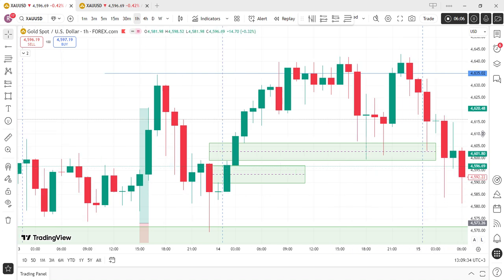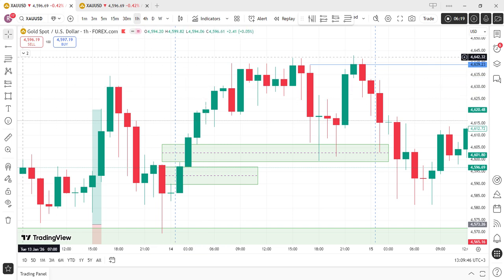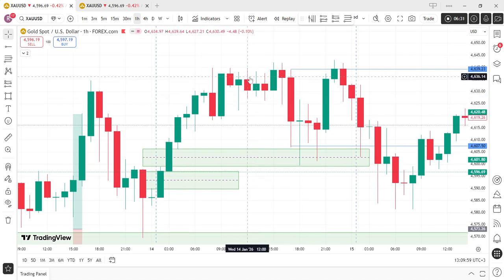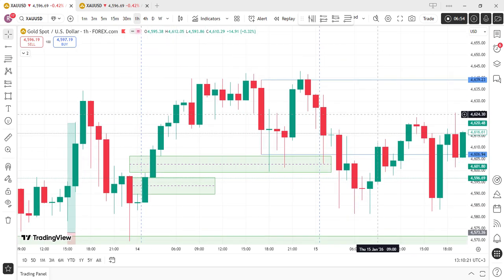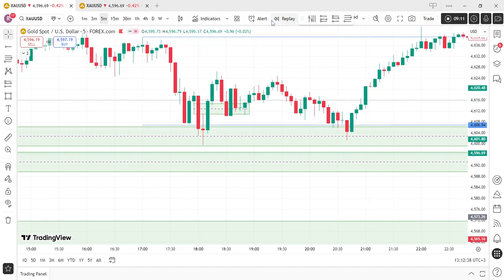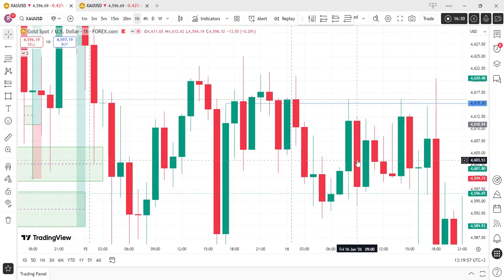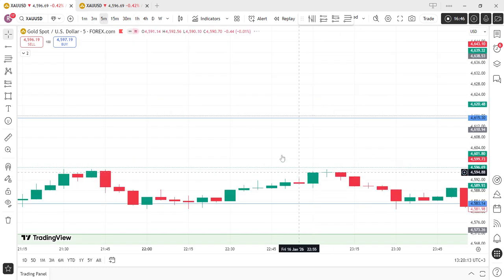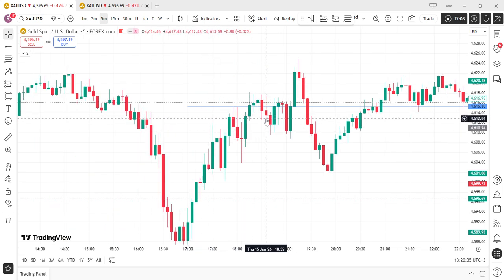How to day trade correctly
Day trading is one of the best ways to trade, yet most traders lack strategy and knowledge on how to do it correctly, so in this video, I give my trading secrets and how to do it correctly for massive returns